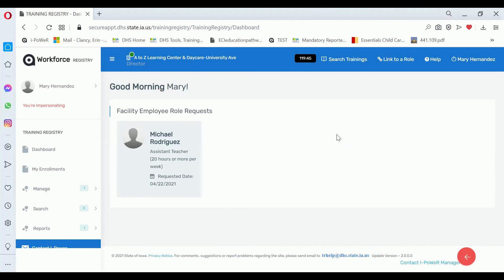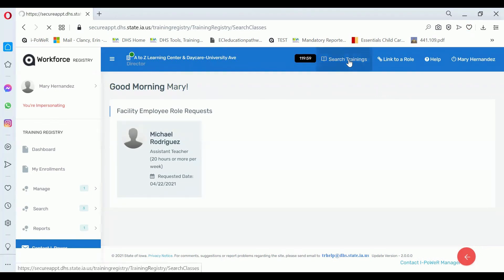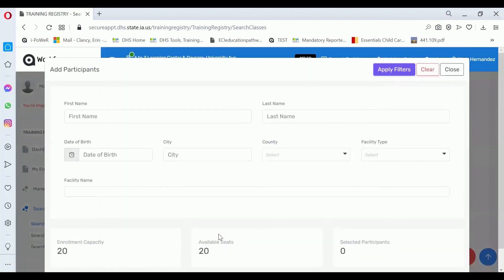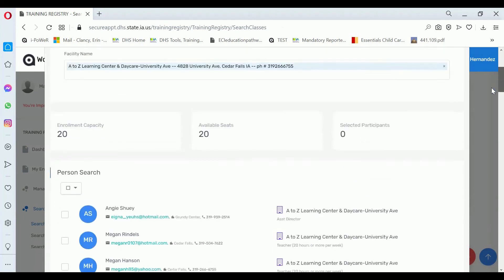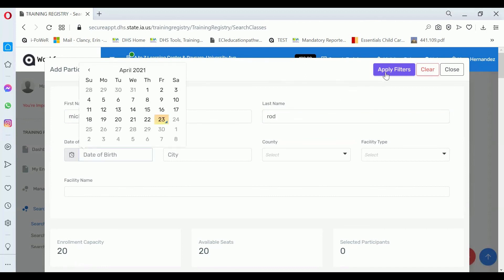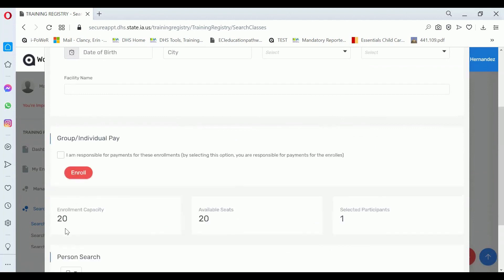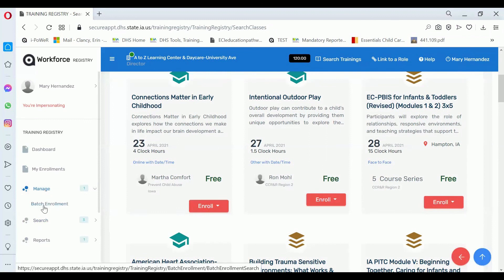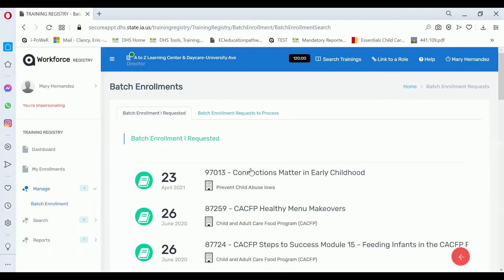i-PoWeR Center Management - Batch Enrollment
Video clips for i-PoWeR with Erin Clancy, DHS Program Director, for Iowa's Early Childhood and School Age Professional Workforce Registry (i-PoWeR). Participants will learn how to batch enroll center staff for professional development classes.
This tutorial video was uploaded on 6/3/21.